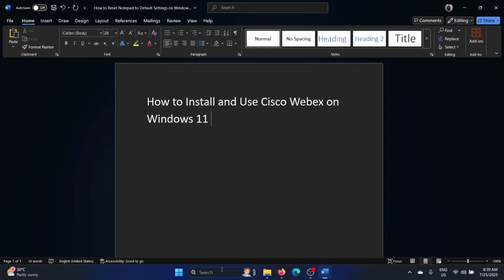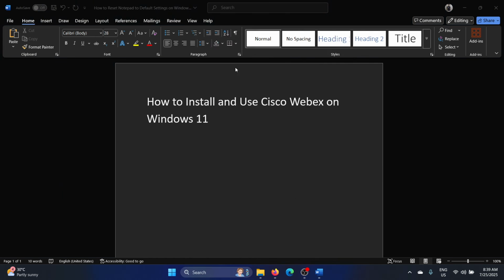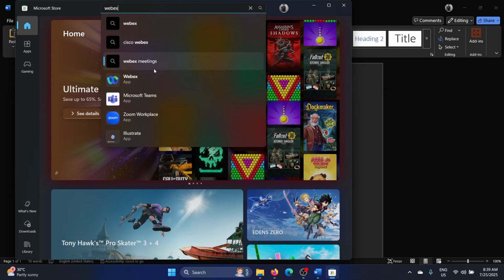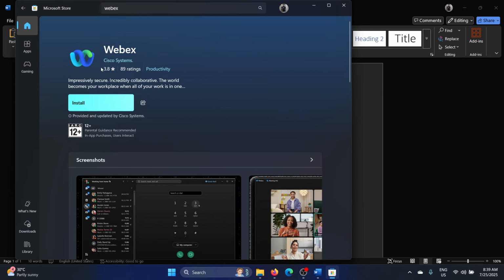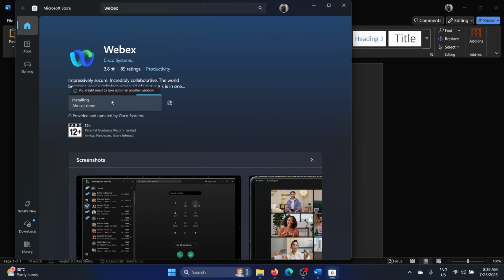How to Install and Use Cisco Webex on Windows 11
Video Title: How to Install and Use Cisco Webex on Windows 11

If you wish to Install and Use Cisco Webex on Windows 11 then please watch this video.